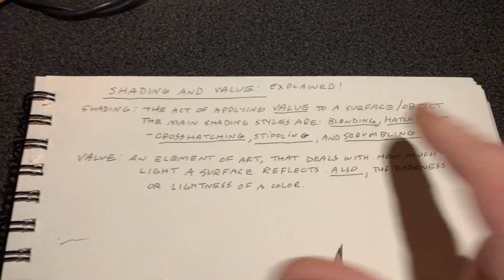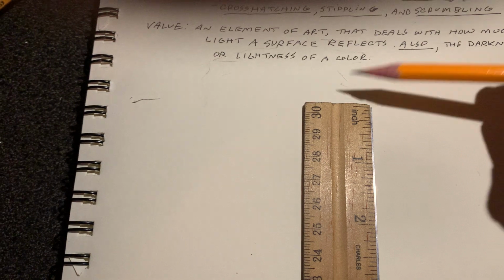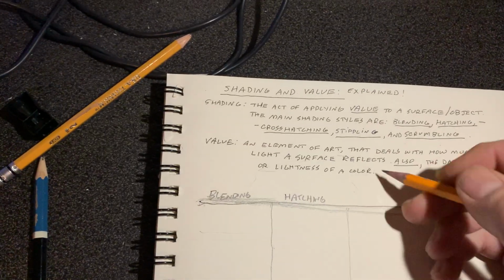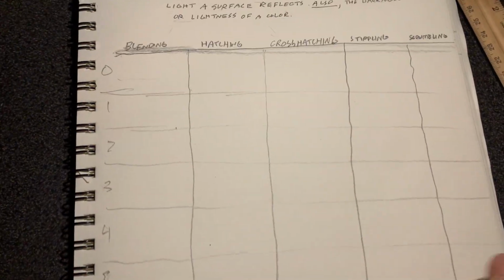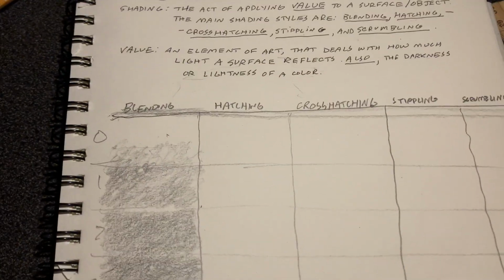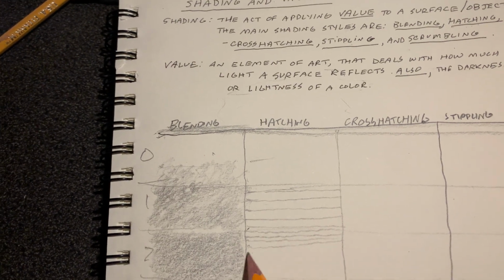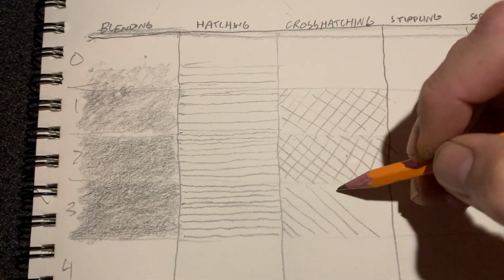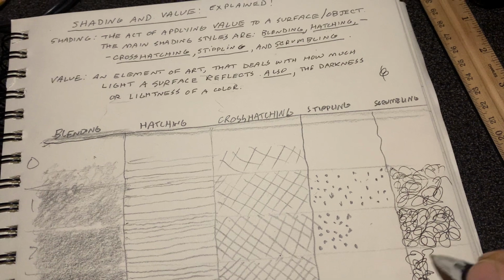Value scales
Creating Values scales using the major shading styles